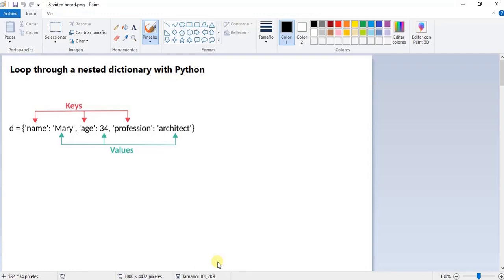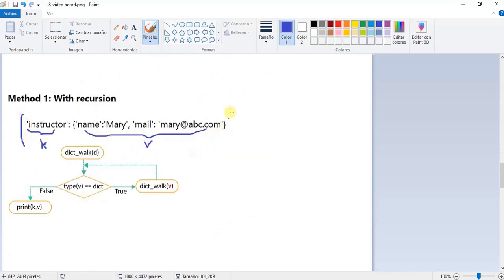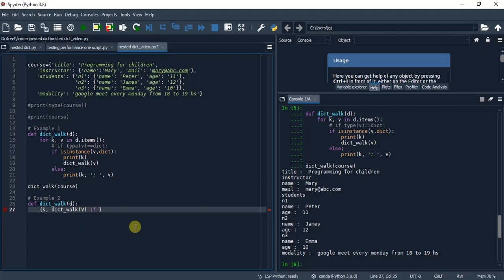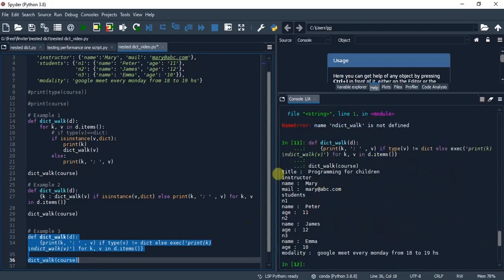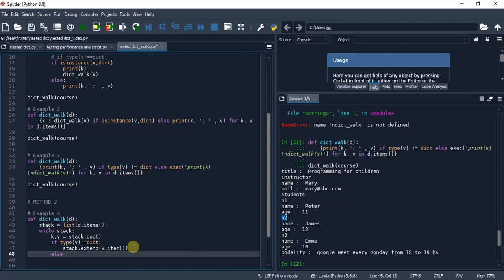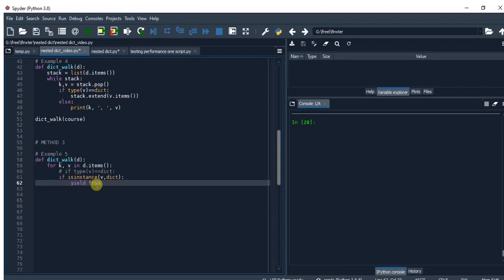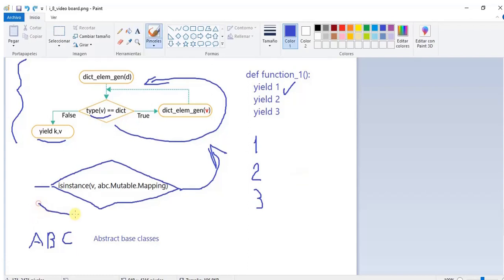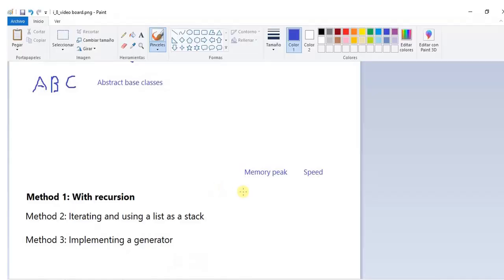How to Loop Through a Nested Dictionary with Python?